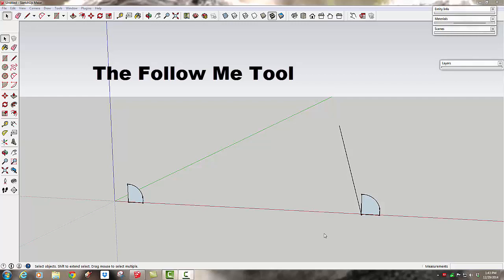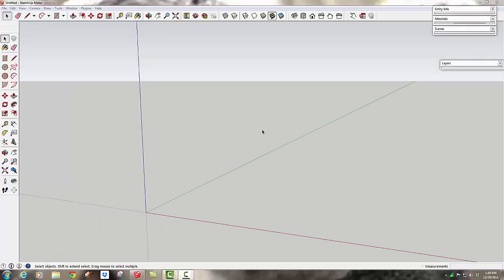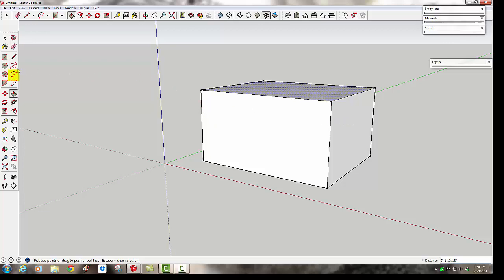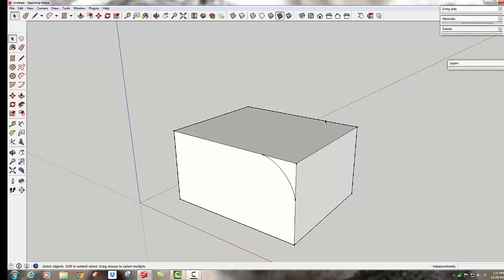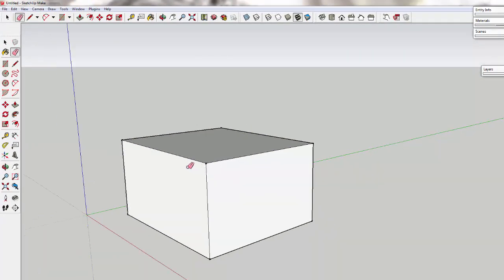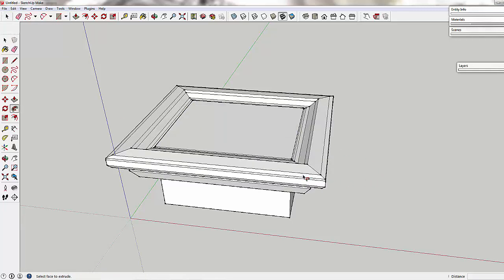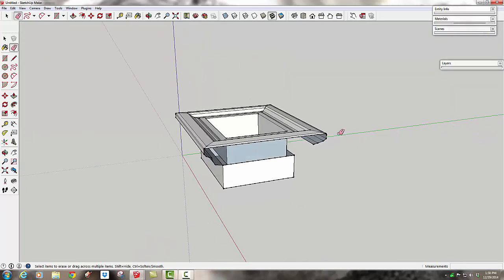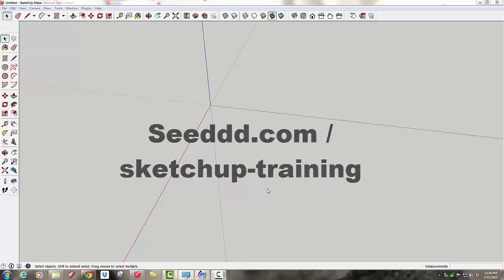SketchUp's Follow Me Tool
The Follow Me Tool is one of SketchUp's most unique features.  It also can be a bit tempermental.  Learn some keys to using it wisely.